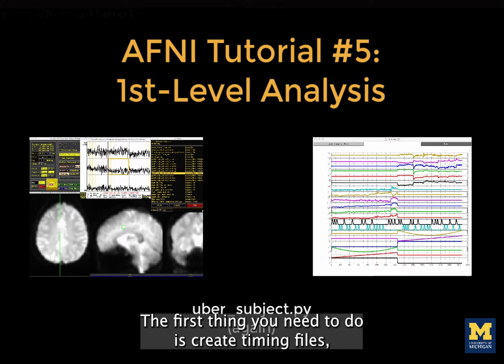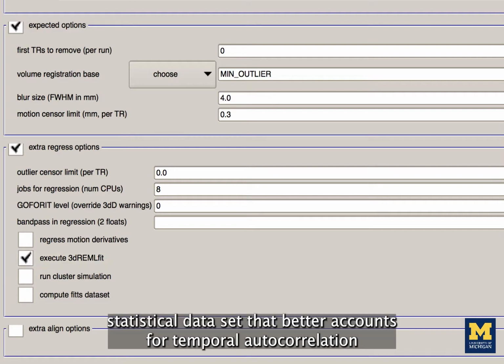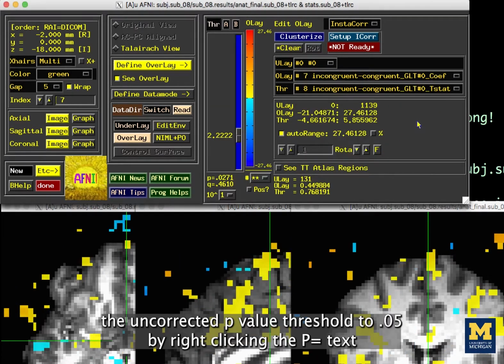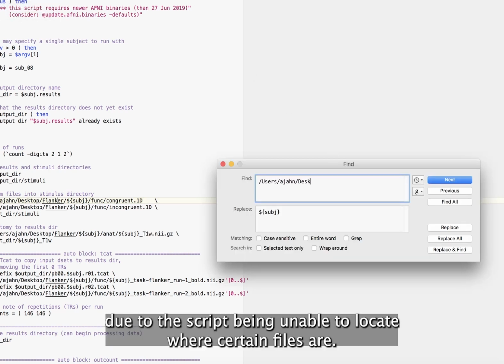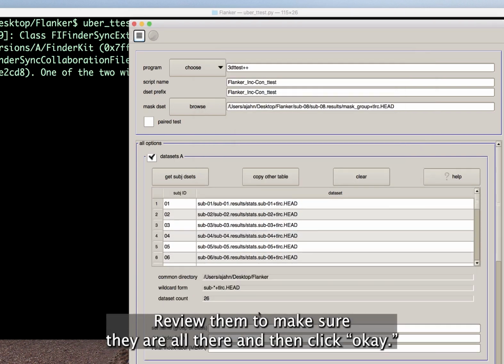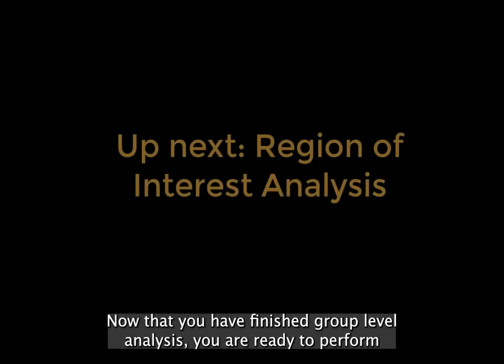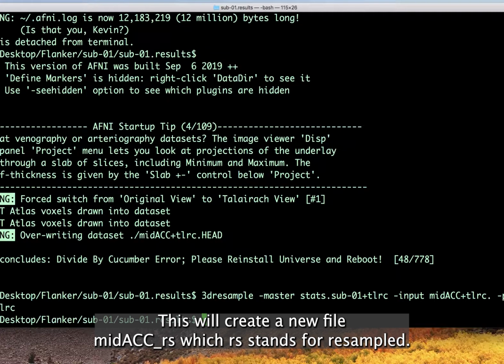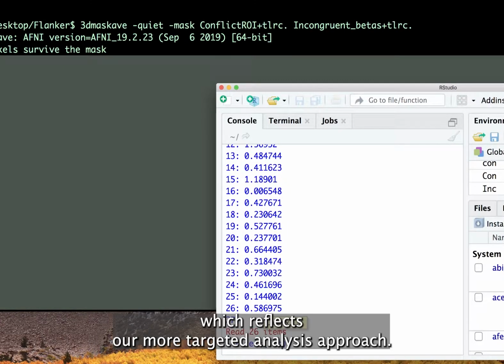9 3 2 3 ENIGMAU AFNI3 CC